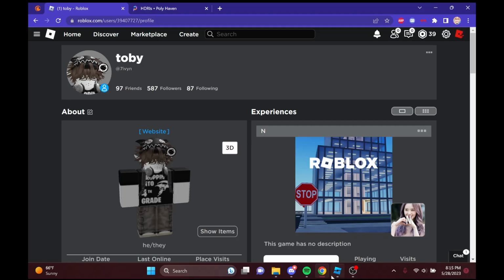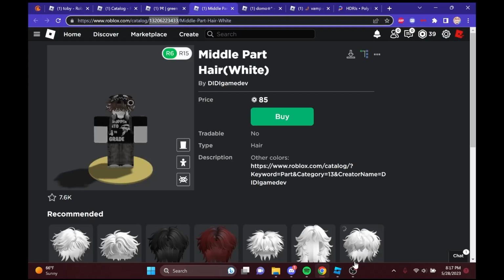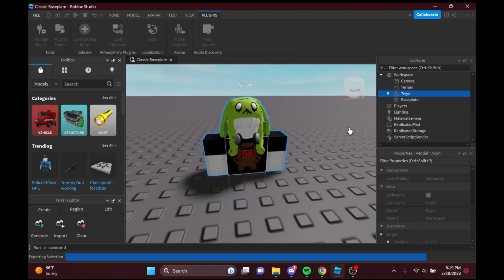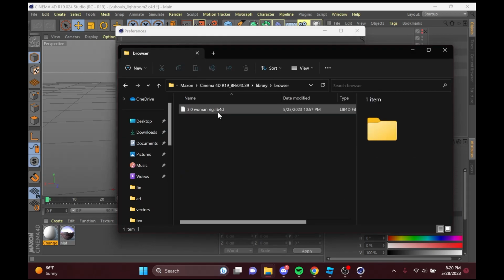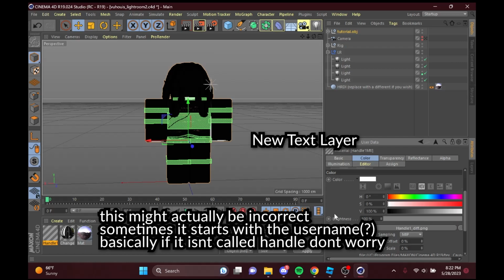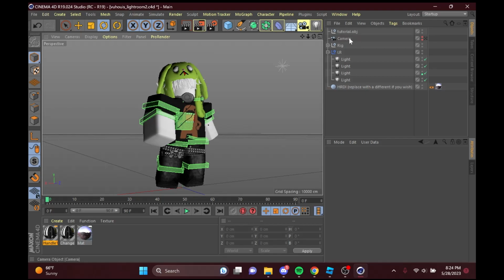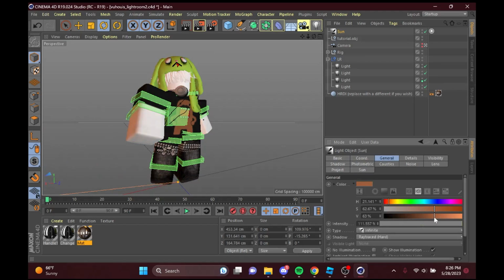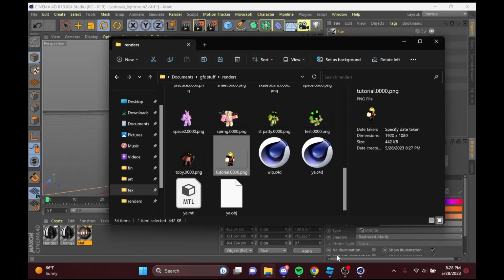updated 2023 ; how to render a roblox character in cinema 4d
hope u enjoy the accidental mouse/keyboard asmr

load character (different version because mine is now a paid version)

my roblox:
7ivyn